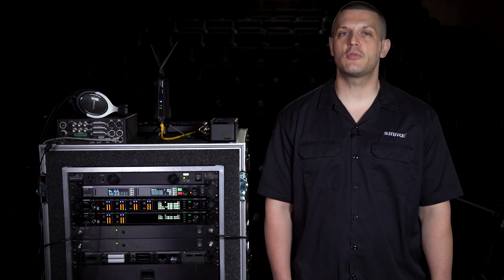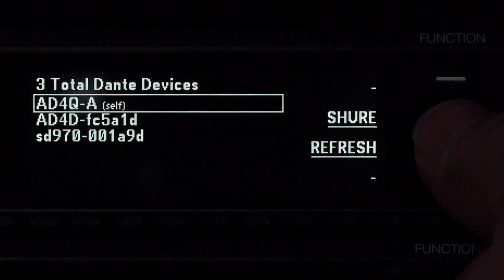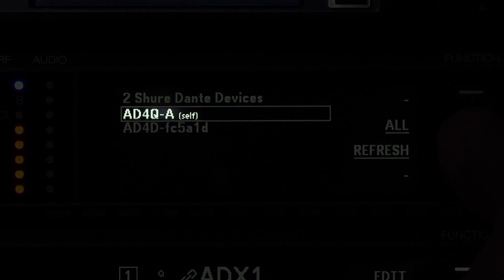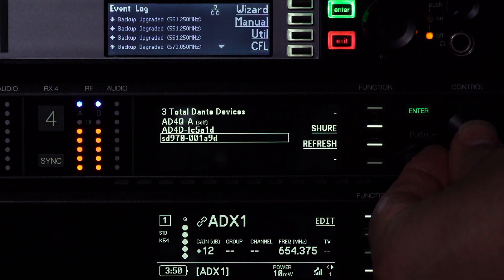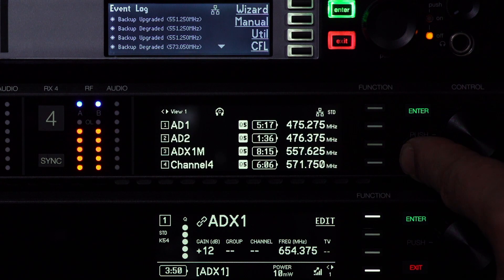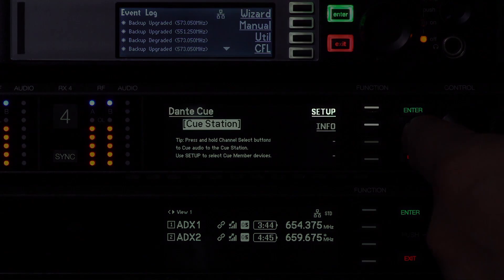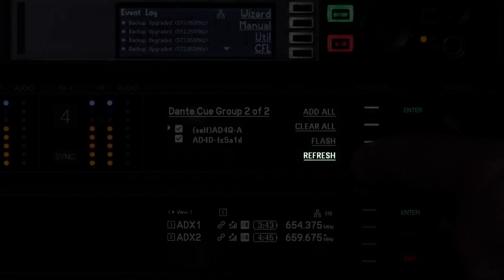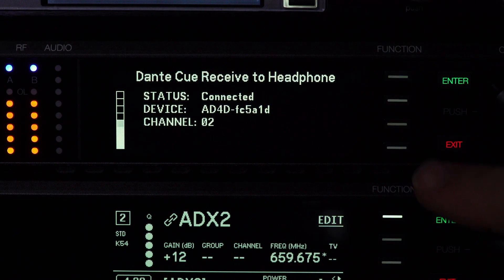Shure Axient Digital Training - Dante Browse & Dante Cue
In this video, we’ll show you how Dante Browse and Dante Cue on Axient Digital receivers expand the monitoring options for your audio network.

We’ll use two networked Axient Digital receivers and a third-party Dante-enabled device for this demo.

Dante Browse lets you listen to the audio from any Dante-enabled device on your network.

- Start by plugging headphones into a receiver.

- Press the headphone knob, and then select Dante Browse to search for devices.

- Filters let you choose all Dante devices on the network or only Shure components.

- At any time, select refresh to see if devices have joined or left the network. Refresh also helps you discover devices when you first connect to a network.

- Let’s set the filter to “Shure” so we can monitor audio from one of our Axient Digital receivers.

- Select a receiver from the list, and then choose a channel to monitor. Channel information and meters are shown on the display. Use the headphone knob to adjust the volume.

- Now let’s set the filter to “All” so we can monitor audio from our Dante-enabled device.

- Select the device and search for channels. Use the control wheel to select a channel to monitor. Audio meters and other stats are shown on the display.

- To exit Dante Browse, press and hold the exit button.

Dante Cue is a feature that designates one of your receivers as a Cue Station.

From the receiver headphones, you can monitor the audio from any Axient Digital receiver on the network by selecting the channel number button.

- Start by designating one of your receivers as a Cue Station by pressing the headphone knob and selecting “Cue Station”.”

- Next, select “Setup” to find channels to add to your Cue Group.

- Add channels by selecting Add All. Or, select channels individually.

- Select Flash to identify a receiver.

- “Refresh” updates the list to show if devices have joined or left the network.

- Once you have set up your Cue Group, press and hold a channel number to monitor its audio. The source of the audio is indicated by the channel number.

- Select “info” to see the channel name and audio meter for a channel.

To recap, Dante Browse lets you monitor the audio from any Dante-enabled devices on your network.

Dante Cue makes one of your receivers a listening station where you can monitor audio from other Axient Digital [AXT Digital] receivers.